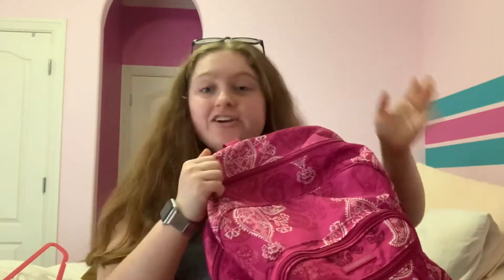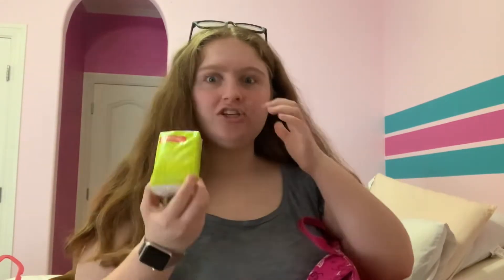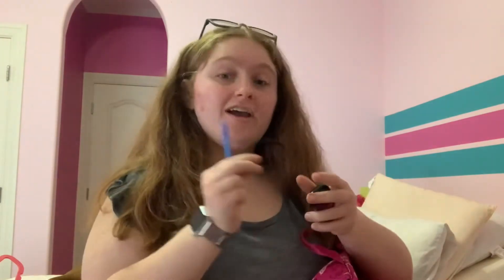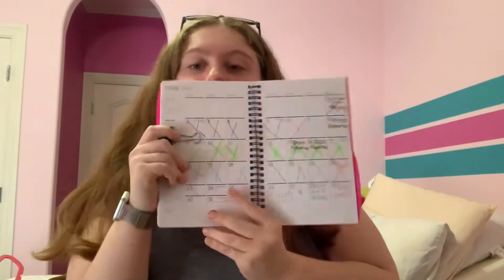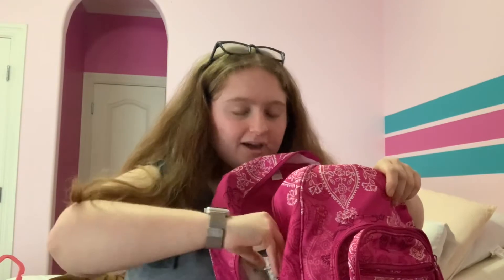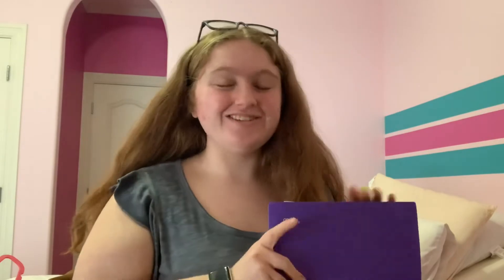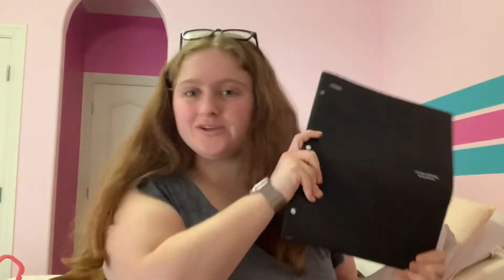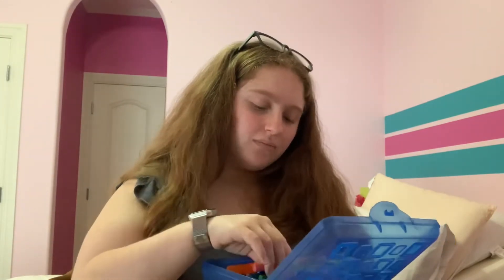End of school year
Hey Krupa fam I’m back this video is a what is in my backpack end of school year hope you enjoy.